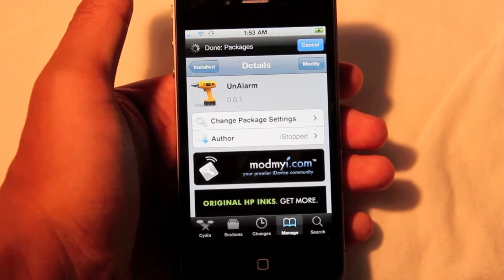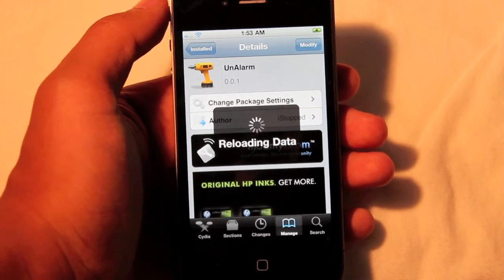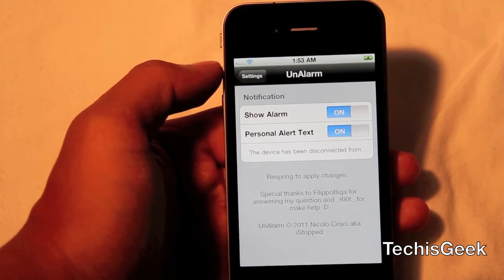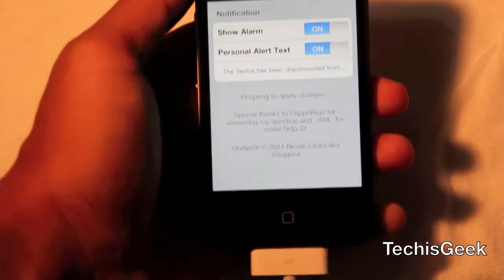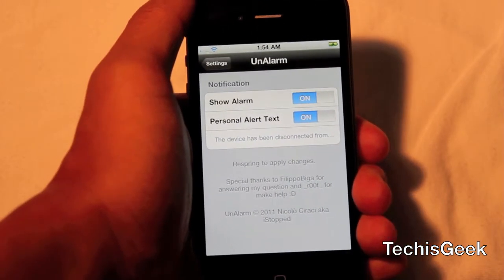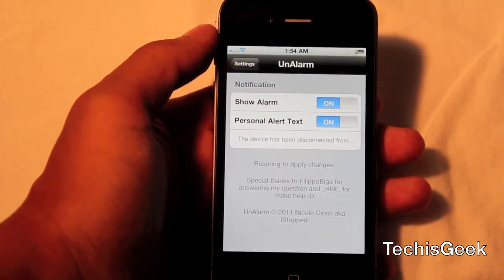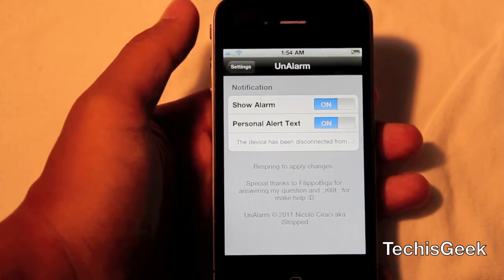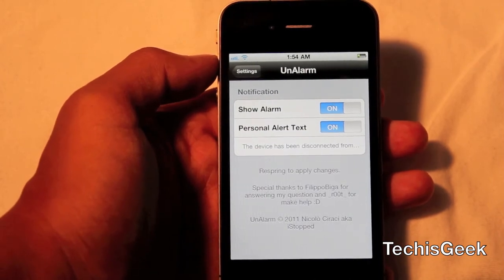'UnAlarm' Alerts you when you've unplugged your usb cable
UnAlarm Cydia Tweak Alerts you when you've unplugged your usb cable